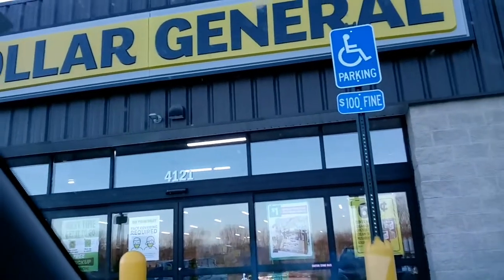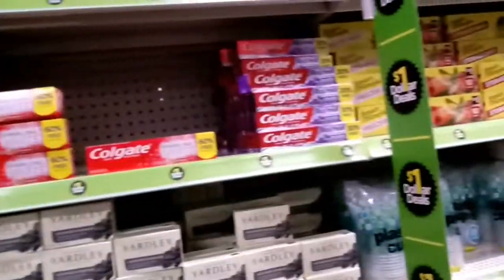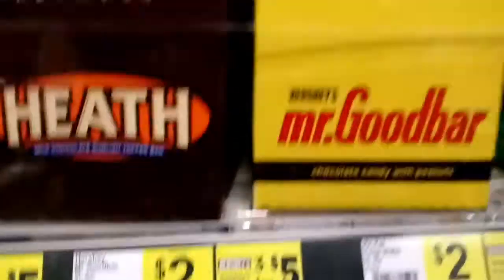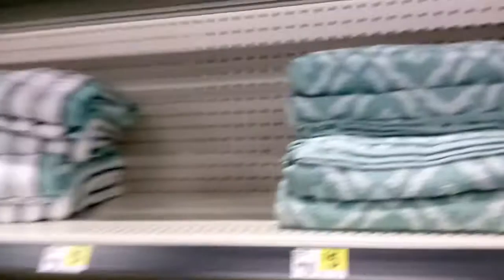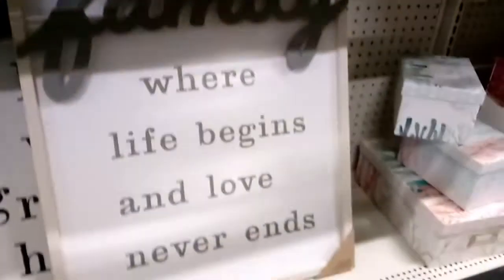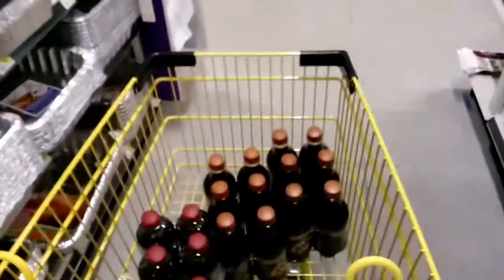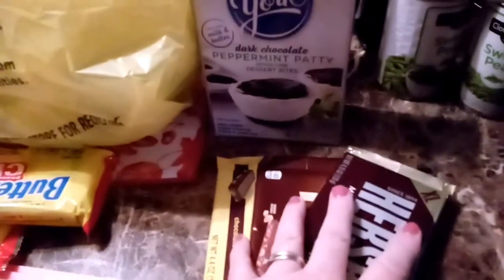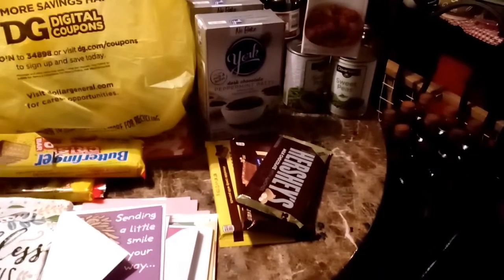Let's Go Shopping at Dollar General 💛